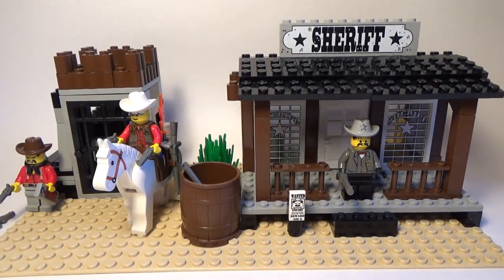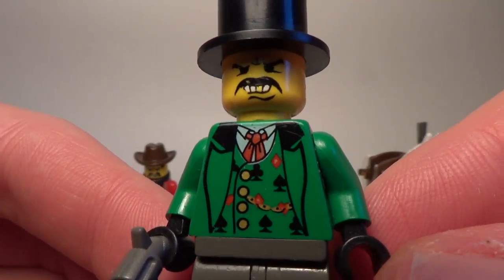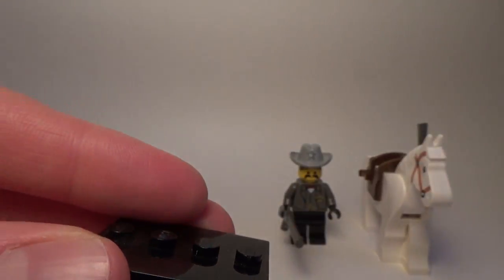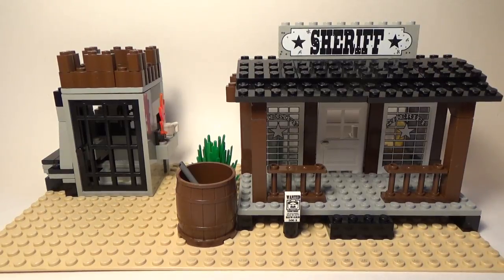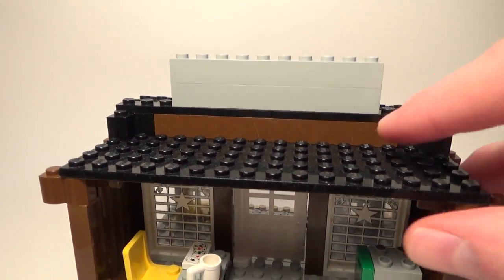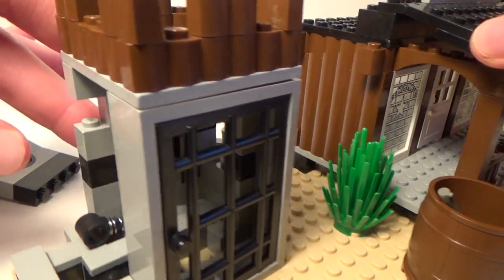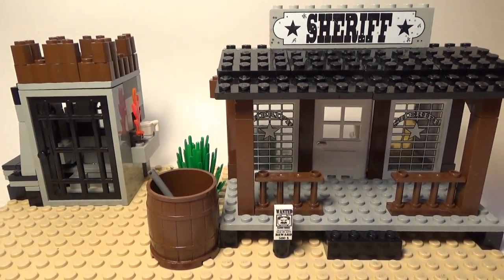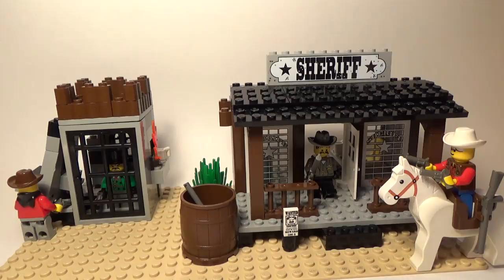Sheriff's Lock-Up #6755 | Vintage Lego Video #34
Check out the Sheriff's Lock-Up, a classic Western set!